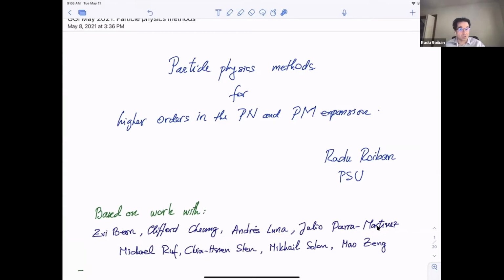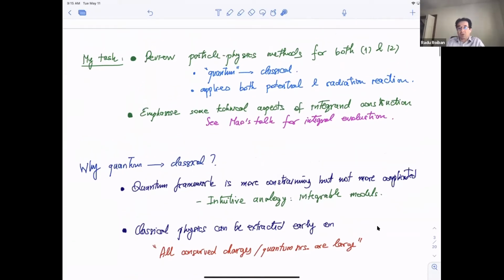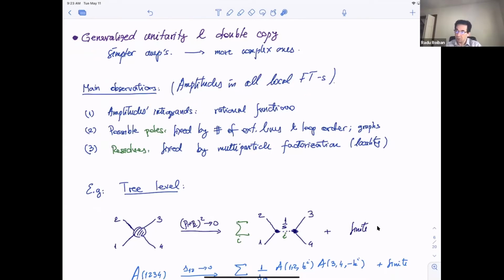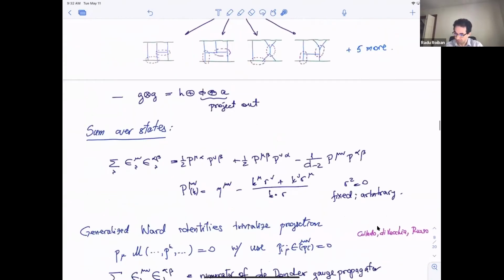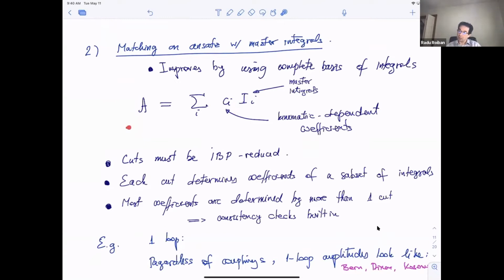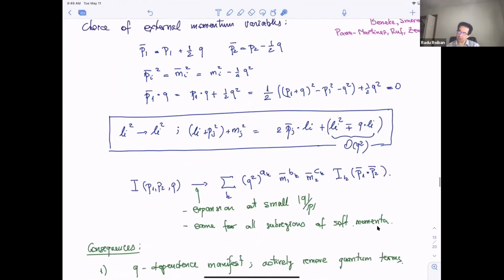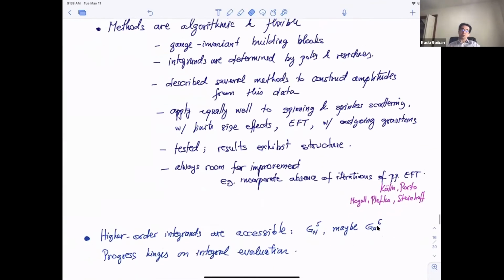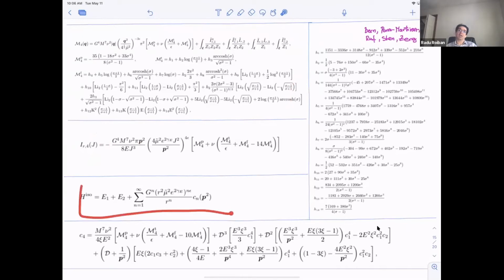Radu Roiban: Particle physics methods for higher orders in the PN and PM expansion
Gravitational scattering, inspiral, and radiation - Workshop

Topics
Analytic and numerical methods for the general relativistic two-body problem High energy gravitational scattering and radiation
New approaches to gravitational amplitudes
Soft theorems and their use for computing GW signals
Alternative theories of gravity

Speaker:
Radu Roiban

Title:
Particle physics methods for higher orders in the PN and PM expansion